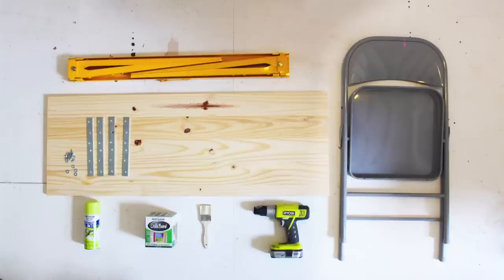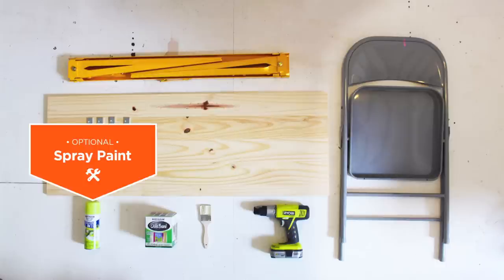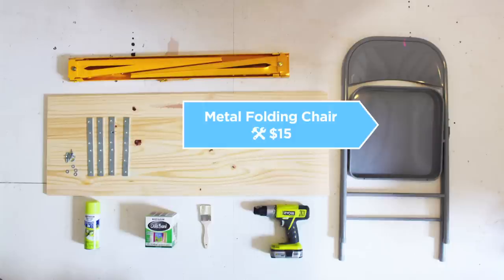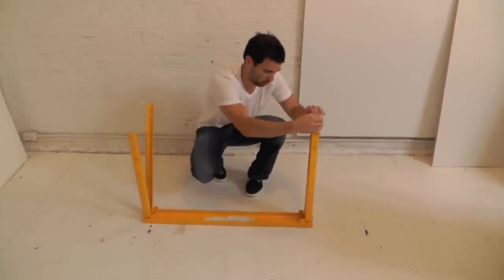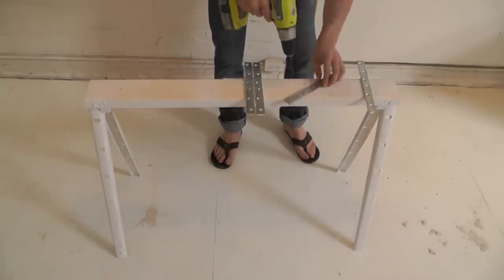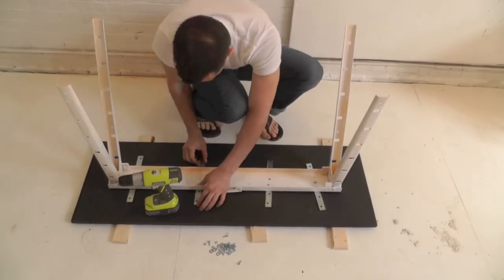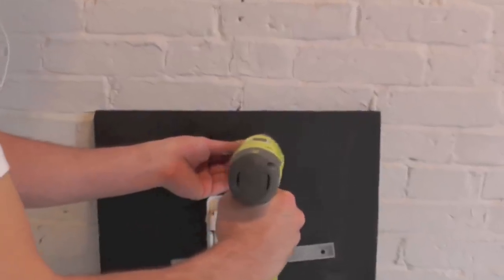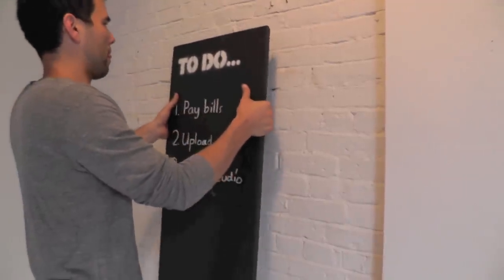HomeMade Modern, EP 24 -- DIY The Fold Up Office